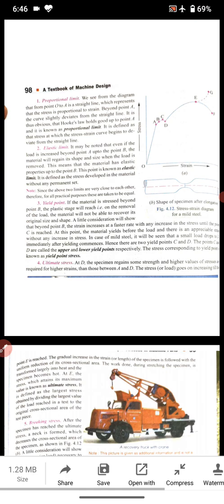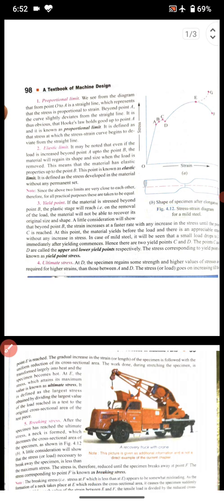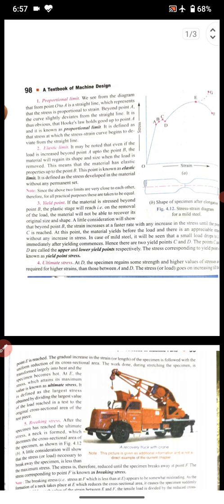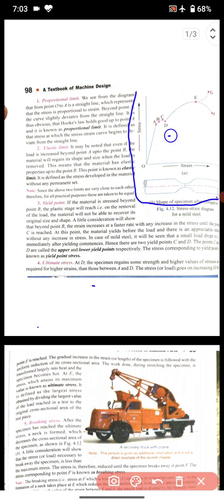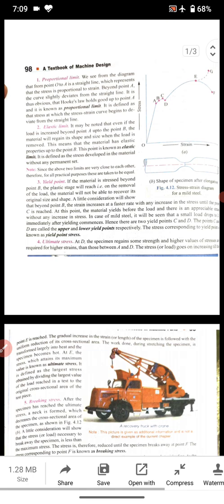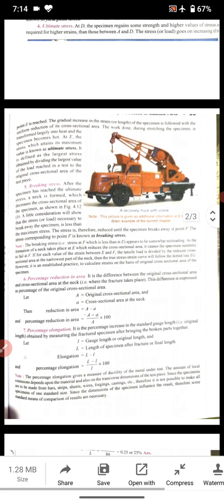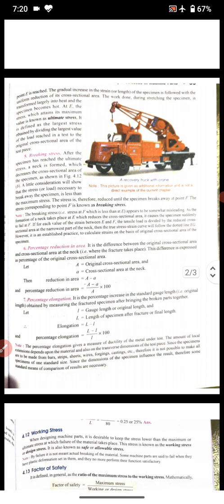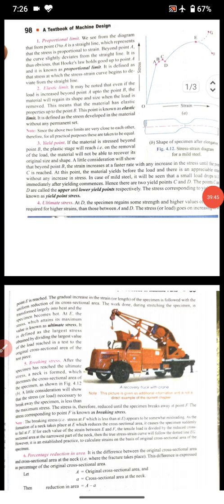MD by Dhirendra